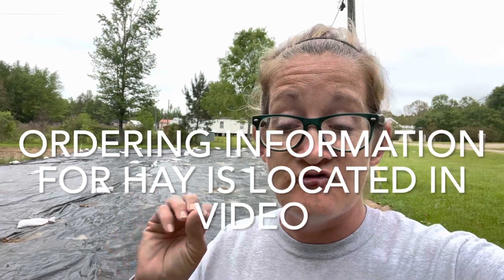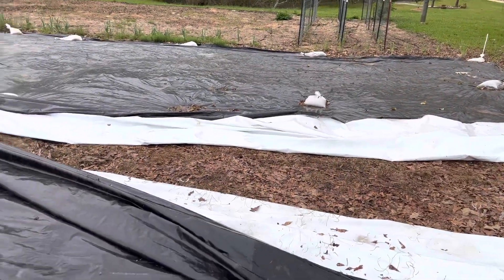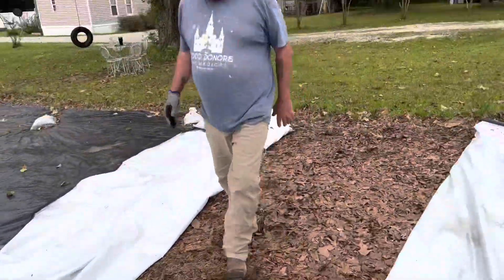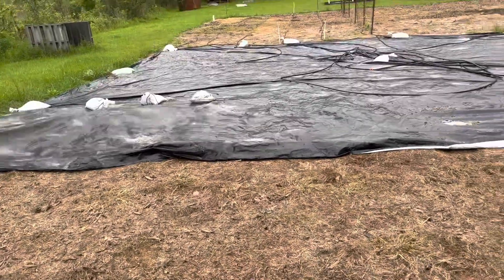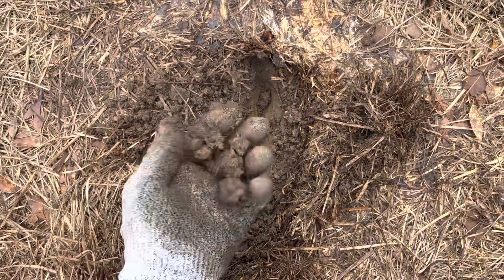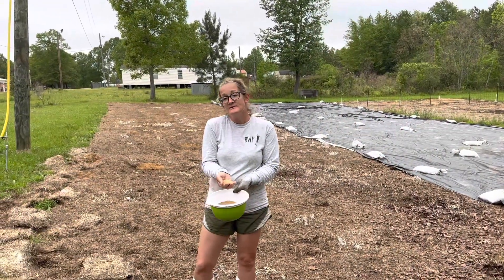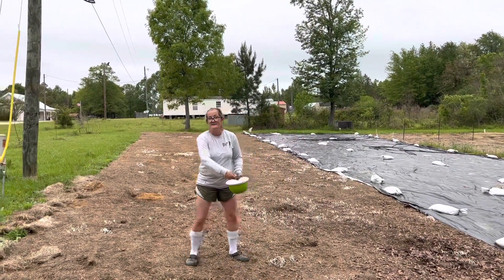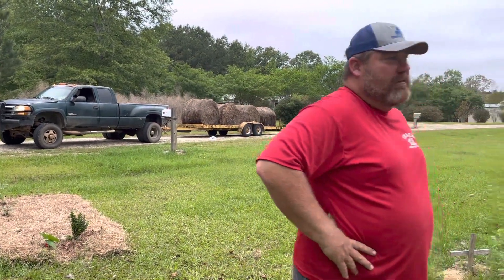Broadcasting cover crop seeds/heavy mulch/tarping/trash hay & manure! No-Till gardening on clay!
Today we are removing our tarp and applying cover crop seeds (New Zealand white clover and yellow mustard) with our nephew/neighbor! We discuss how to apply cover crop seeds when you have heavy mulch. During all this our aged horse manure and trash hay were delivered! All this to continue amending our Louisiana compacted red clay without tilling.